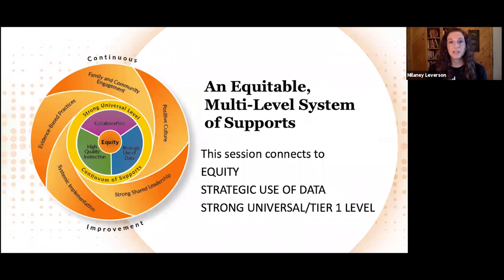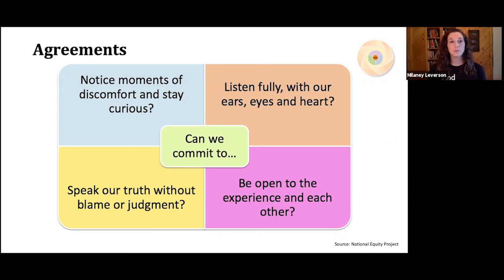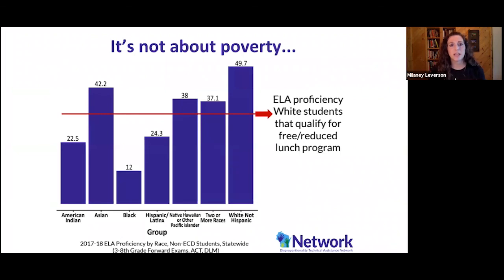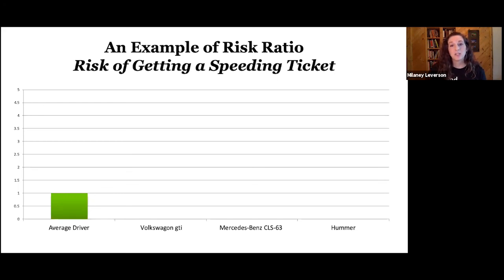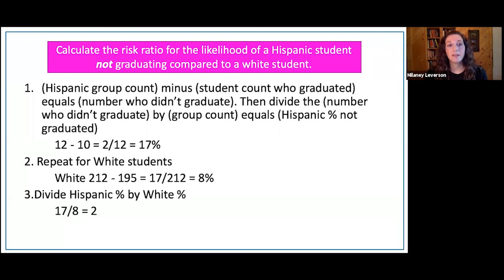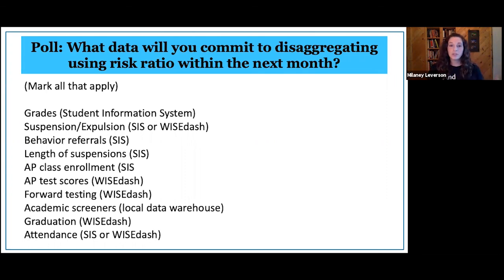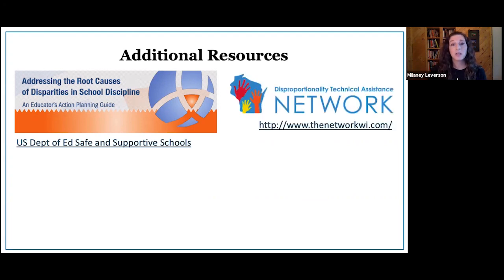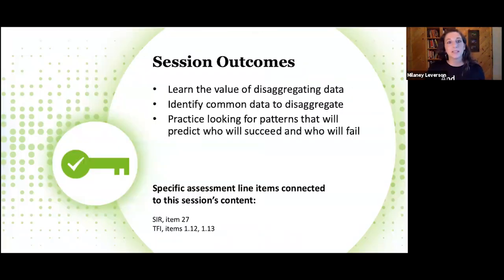Is My System Cheating on Me? Questions to Ask and Info to Examine If You’re Concerned.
Despite inclusive, intentional mission and vision statements, systems can be deceiving and fail students we care deeply about. In order to determine where our systems might be “cheating” on us, we must ask difficult questions. By digging into and disaggregating data, schools can improve universal supports, plan programs, change classroom instruction, and improve overall supports for all students.

Examples: 00:20:29